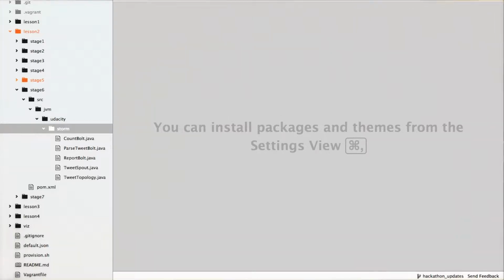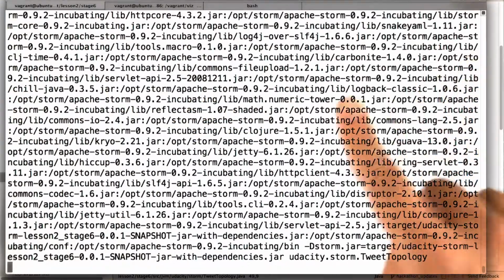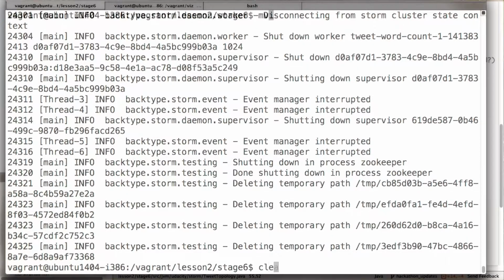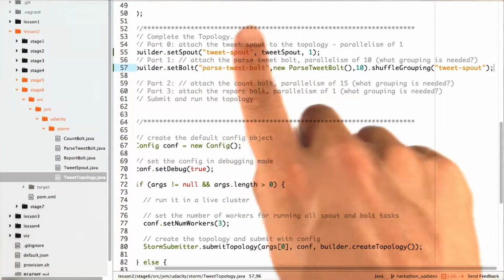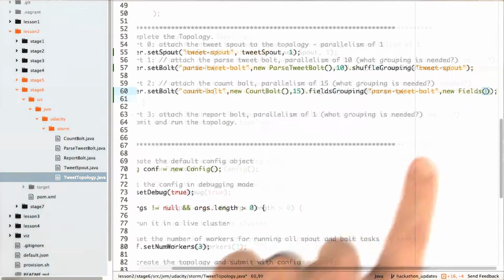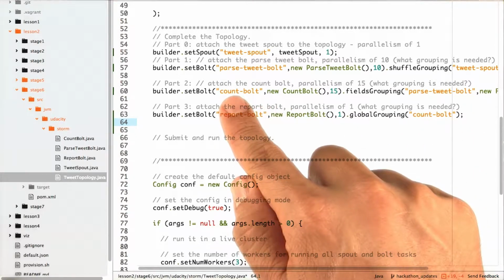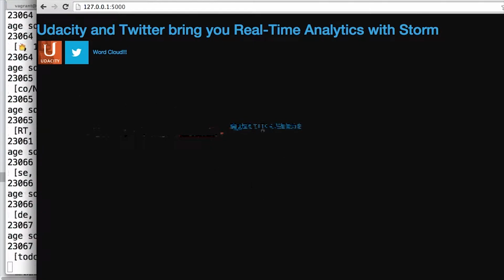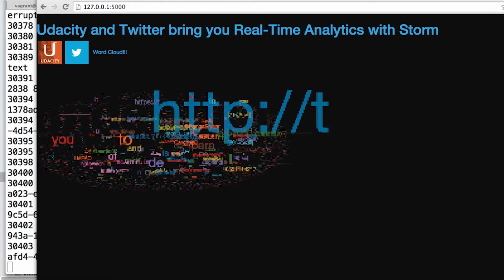Twitter Word Count Complete Topology Sol - Real-Time Analytics with Apache Storm